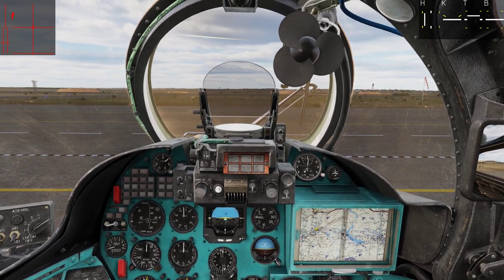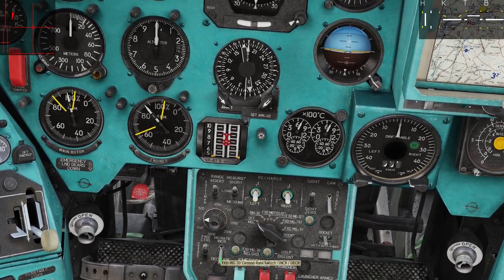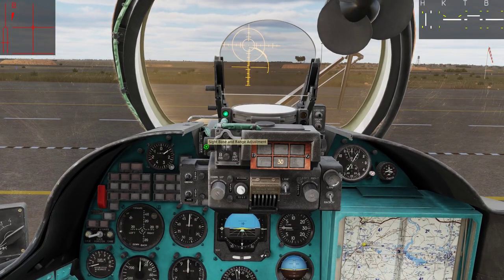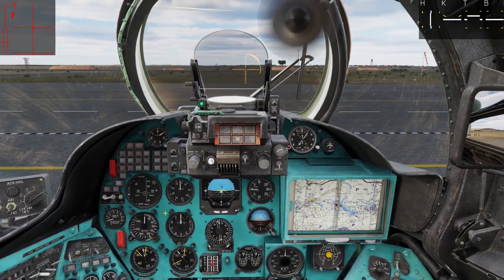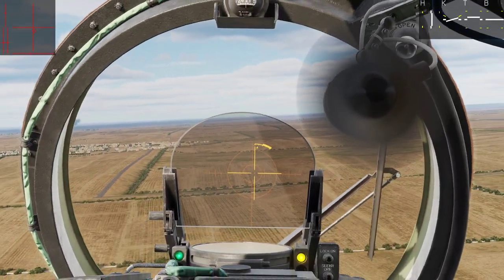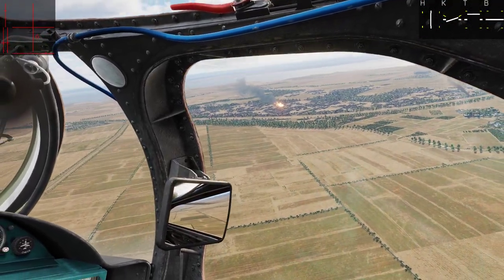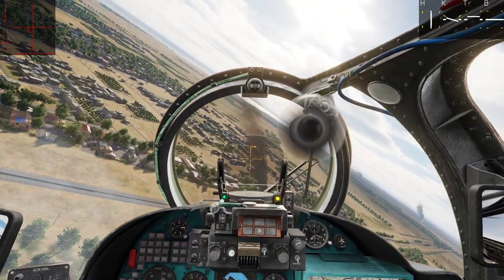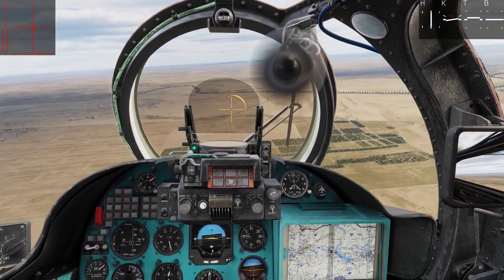DCS | Mi-24P Hind Cannon tutorial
Here I will show you how I use the GSH-2-30K 30mm autocannon.